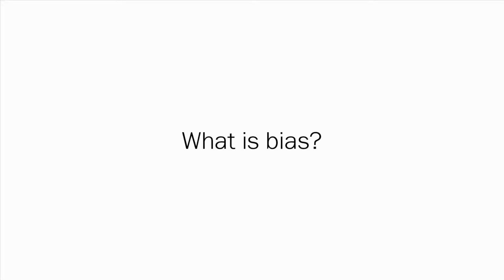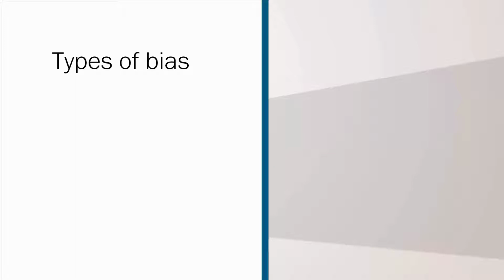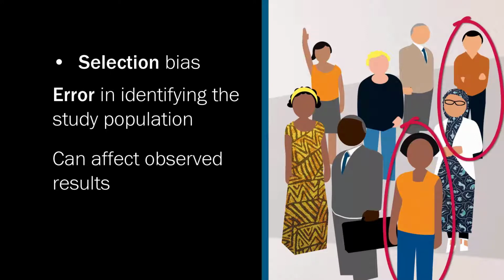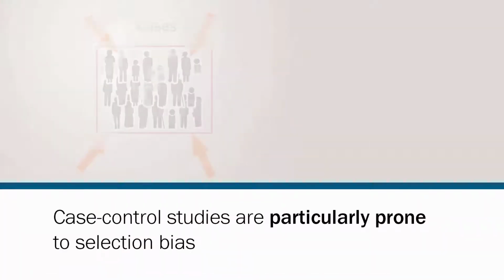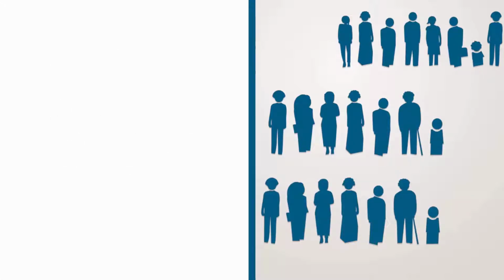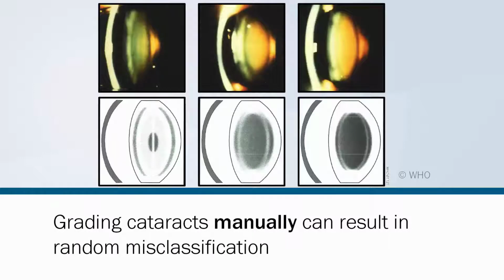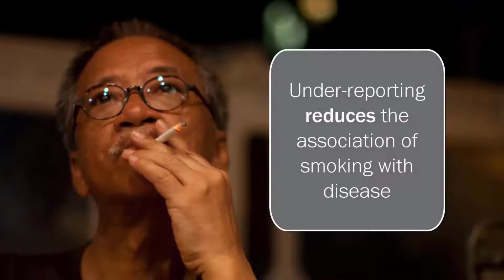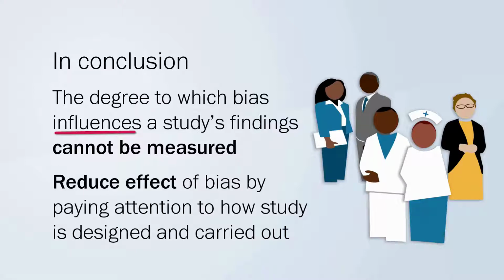3.6 What is bias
Bias is defined as a tendency towards an unreasonable, or prejudiced, consideration of a question. It can be introduced at any stage in the research process